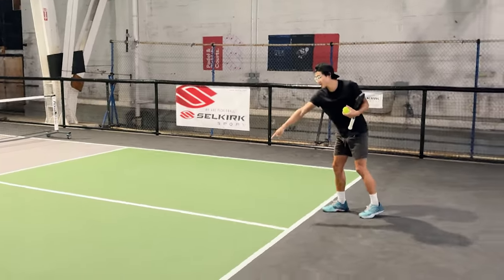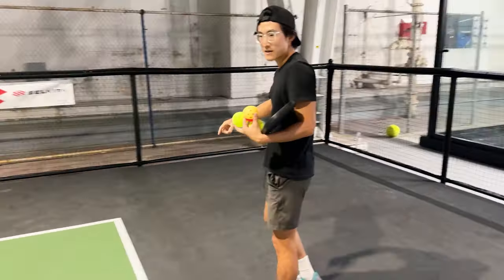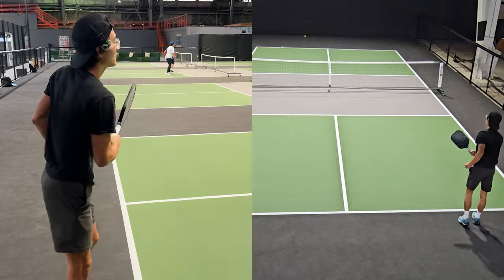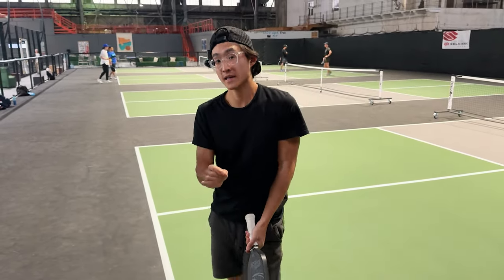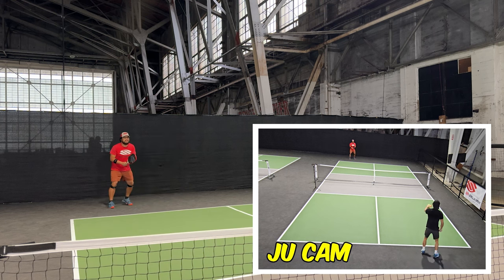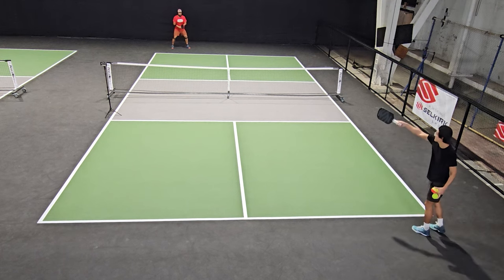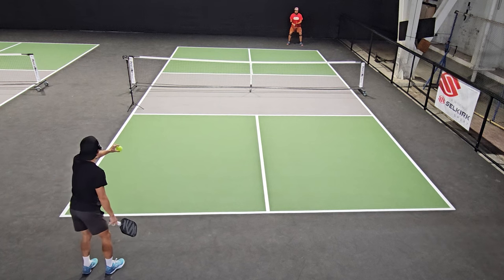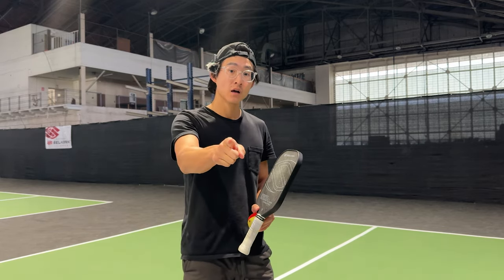Drop Slice Serve Tutorial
My Instagram post on the DROP SLICE serve blew up last week and tons of you guys wanted me to make a tutorial of it, so here you go!

My Pickleball Set Up In This video:

Use Code: ADV-EDJU for free $30 store credit 👍

Click link for free Swing Stick and Pro Trial. This app is LIT. You gotta try it.